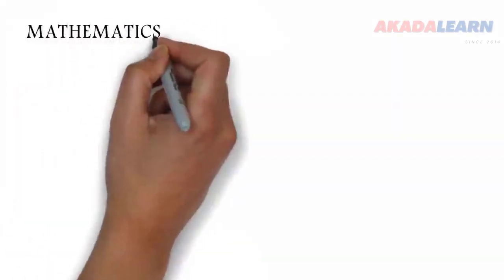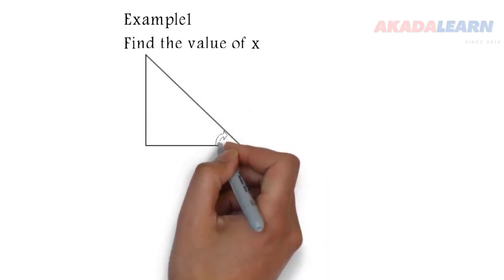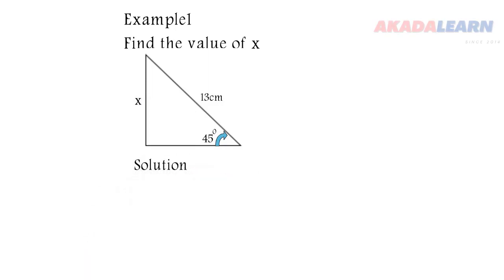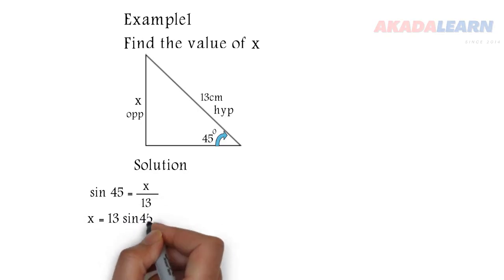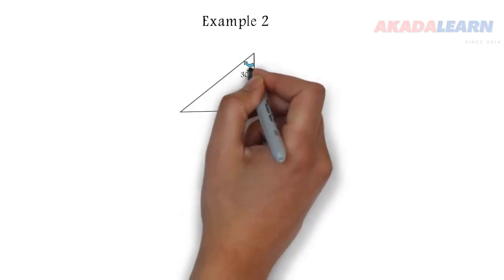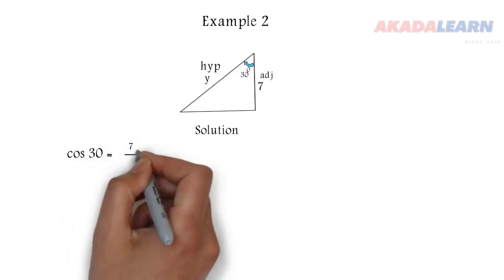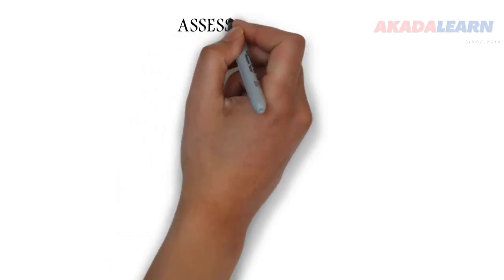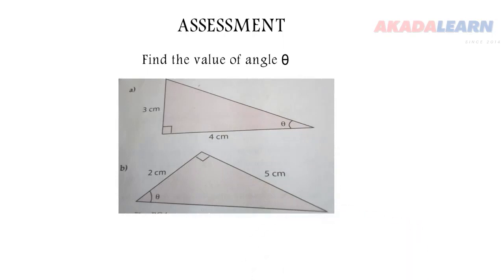06 - Mathematics | J.S.S.3 | TRIGONOMETRIC RATIOS (Part 2)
In this Mathematics video we cover "Mathematics | J.S.S.3 | TRIGONOMETRIC RATIOS (Part 2)" with specific highlights like "sine and cosine of angles".